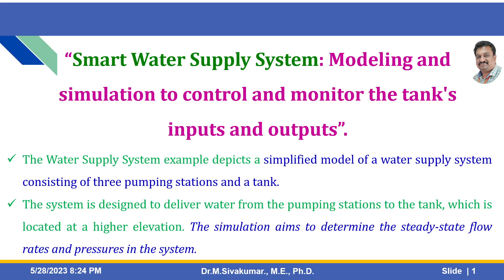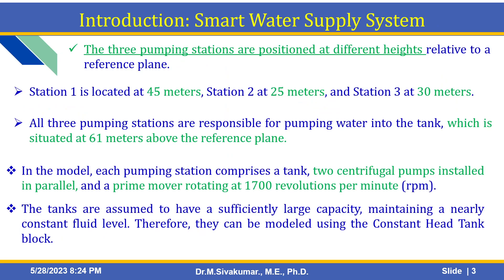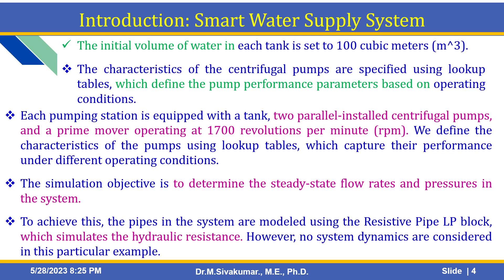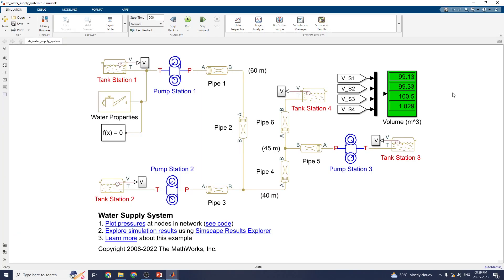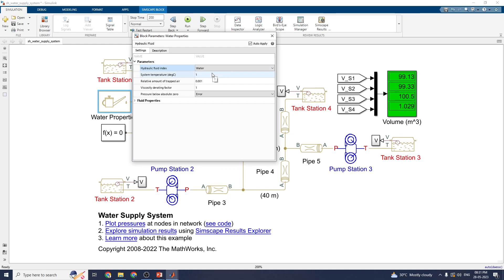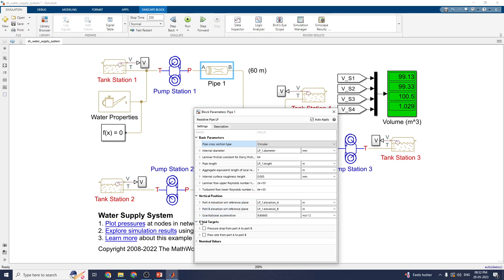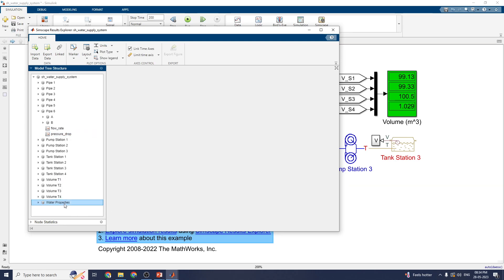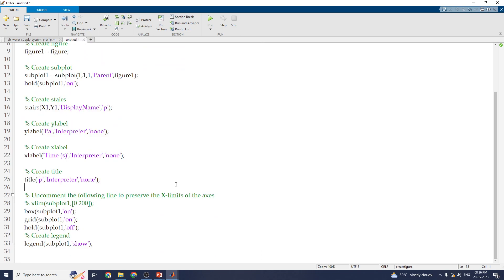“Modeling & Simulation of Smart Water Supply System (Control and monitoring Pressure & SSF Rate)”.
The Water Supply System example depicts a simplified model of a water supply system consisting of three pumping stations and a tank.
The system is designed to deliver water from the pumping stations to the tank, which is located at a higher elevation. The simulation aims to determine the steady-state flow rates and pressures in the system.